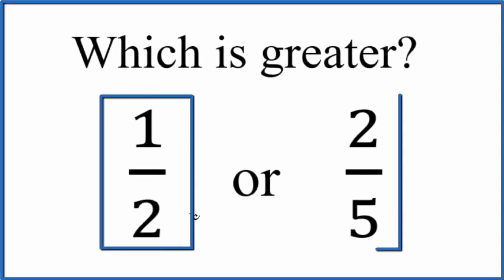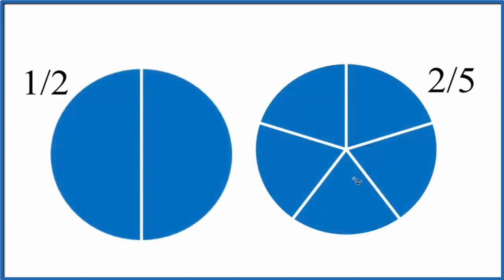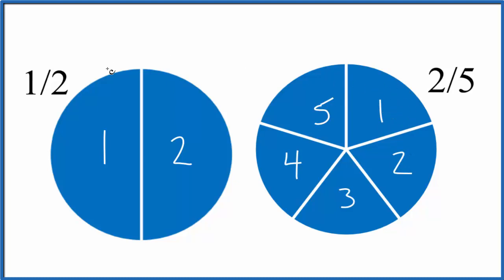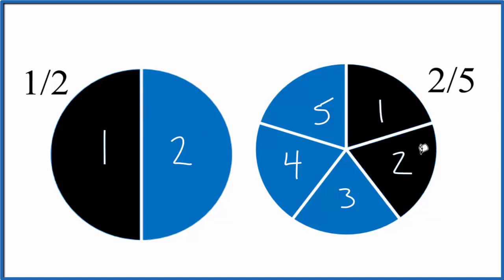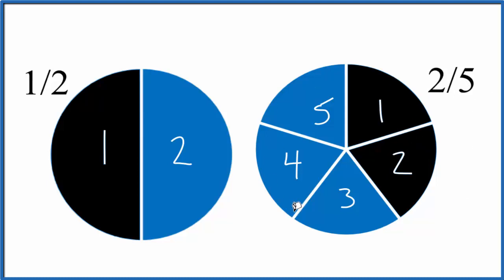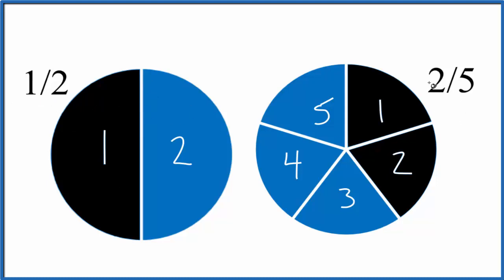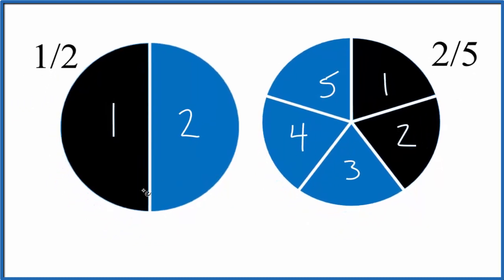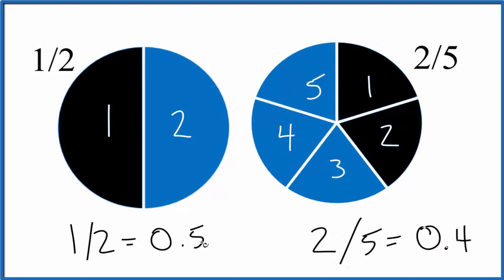Which fraction is greater? 1/2 or 2/5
In order to determine which is bigger, 1/2 or 2/5, we can visually compare the two fractions.  If we divide a circle into two pieces, and another into five we can compare and see that 1/2 is larger than 2/5.

We could also divide 1 by 2 to get 0.50.  Then we divide 2 by 5 and we get .40 .  This also allows us to see that 1/2 is a larger fraction than 2/5.